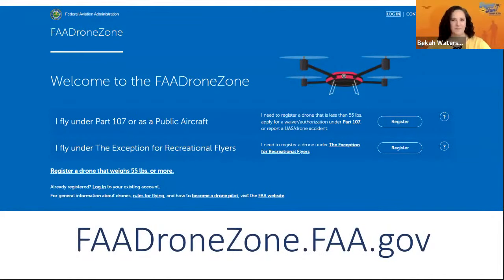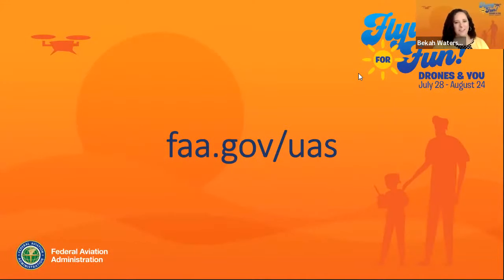Flying Drones for Fun: So, You Bought A Drone...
Buying a drone has never been easier. Join us to hear tips for new drone owners with a focus on safety. Learn how to Fly RIGHT from the pros!